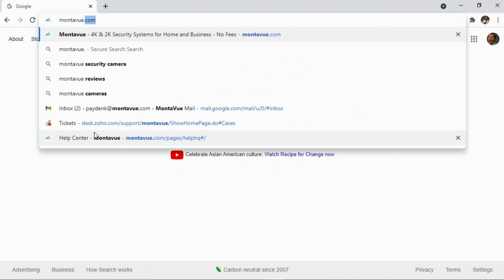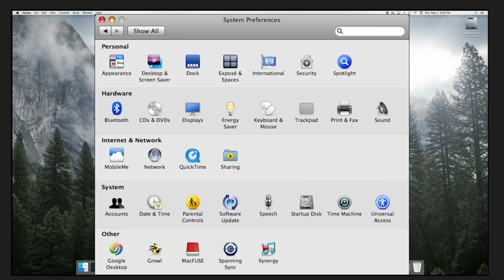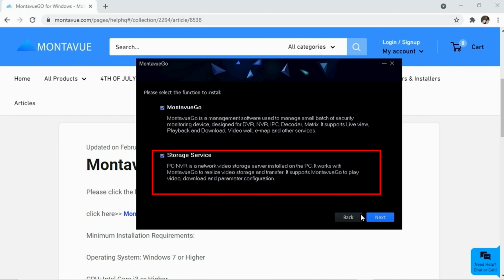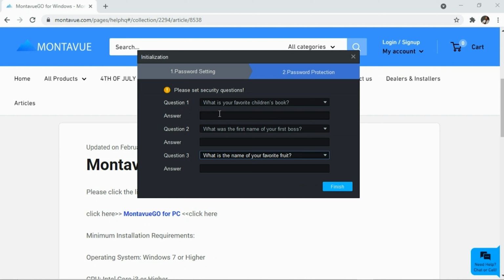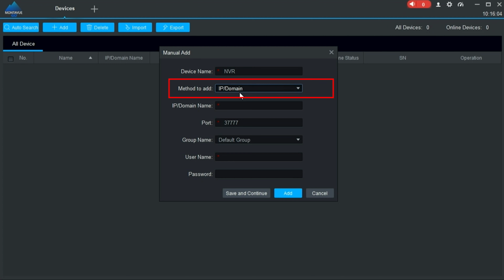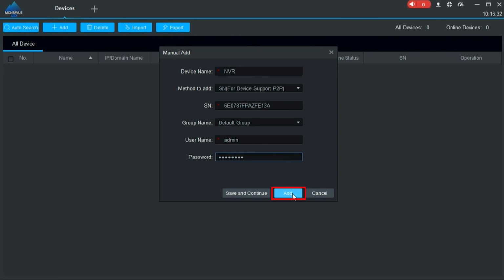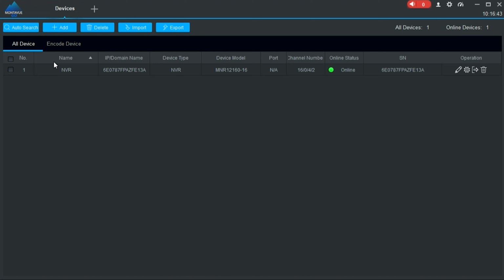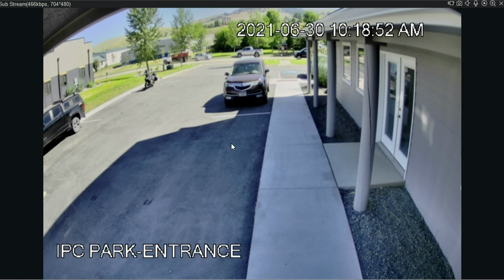Adding Montavue NVR to Desktop MontavueGO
We show you how to properly add your Montavue NVR to our desktop version of MontavueGO. This demonstration is on a Windows PC but we do cover the important differences for the Mac version so you can add your NVR to either one.